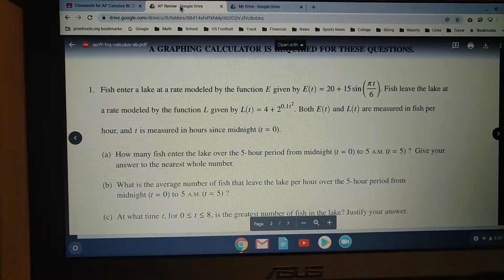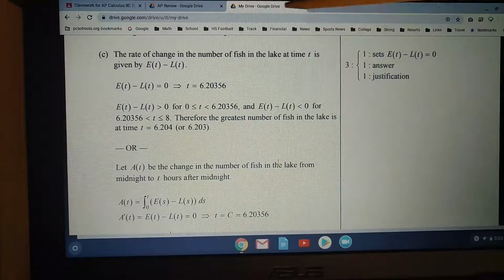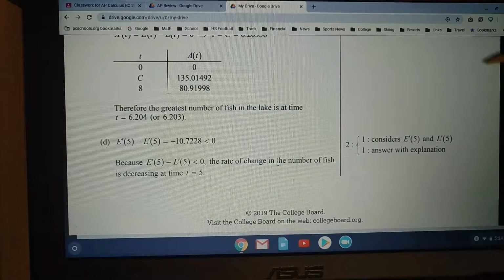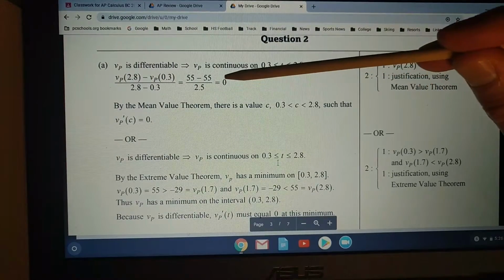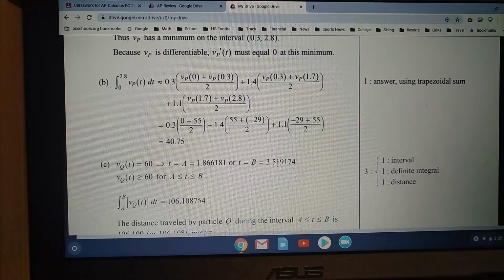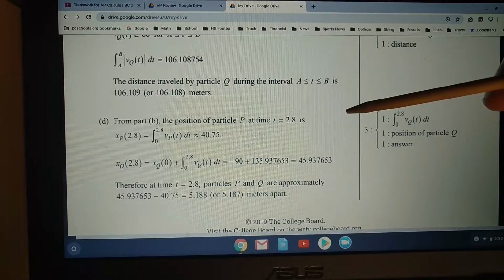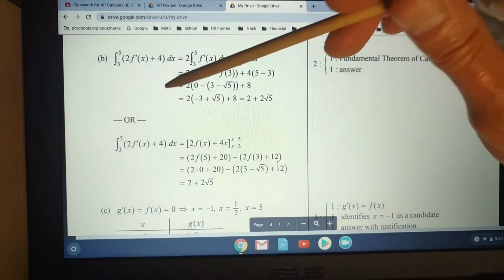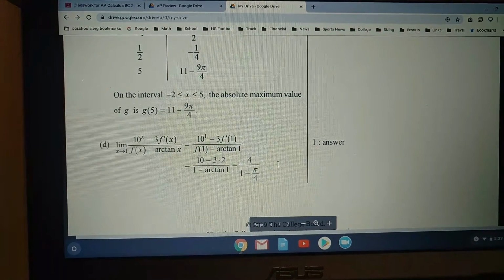2019 AB FR 1-3 scoring